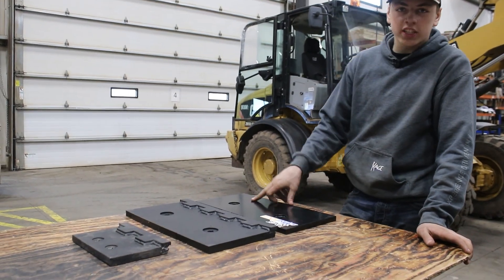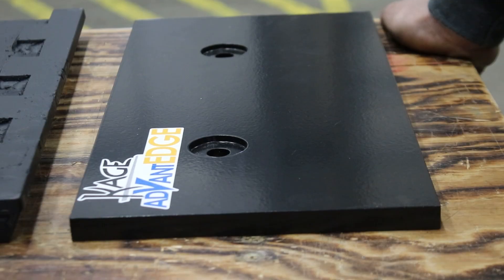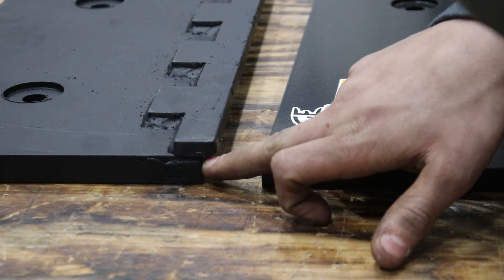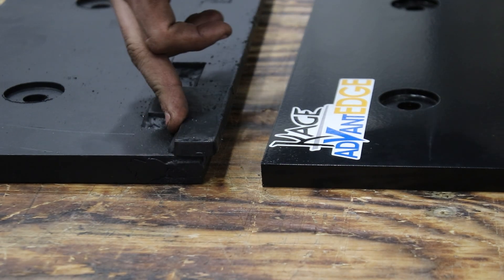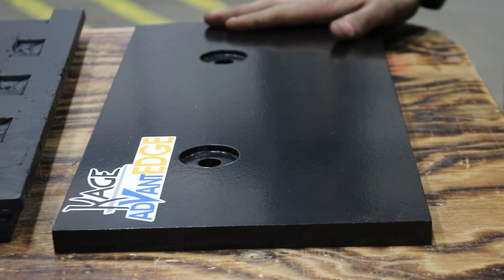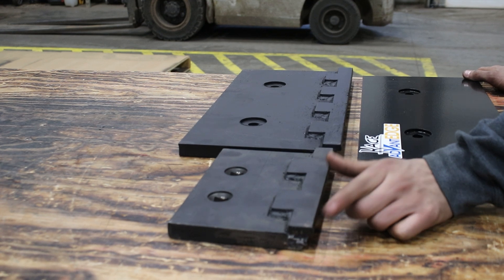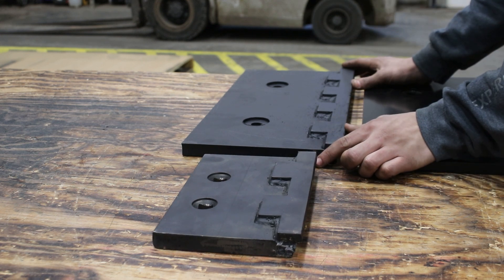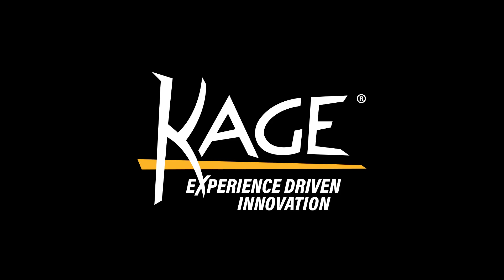Hardox vs. Carbide Cutting Edge Comparison - AdvantEDGE Live Sections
In this video we'll compare the difference between Hardox steel cutting edges and carbide cutting edge section options for the AdvantEDGE live snow plow cutting edge.
As a bonus, we'll also compare the AdvantEDGE Carbide cutting edge sections with the Carbide cutting edge life extenders for steel cutting edges.
Learn more about the AdvantEDGE Universal Live Highway Cutting Edge
Shop for carbide cutting edge life extenders (also known as centurion kits)